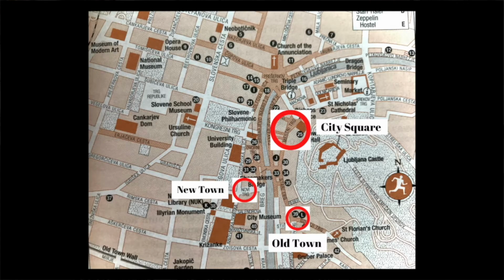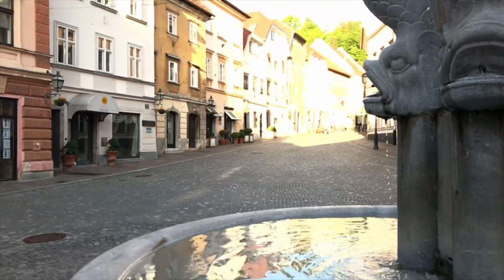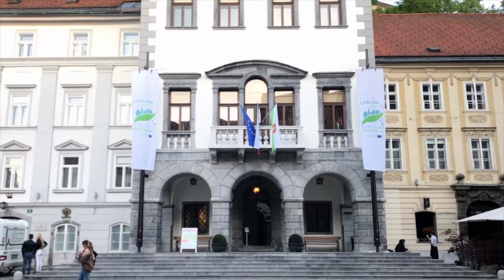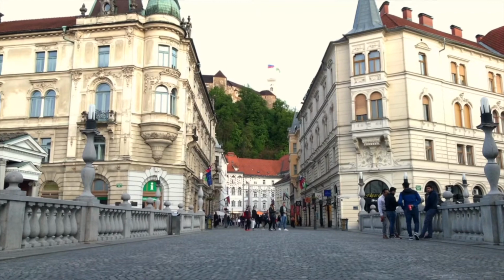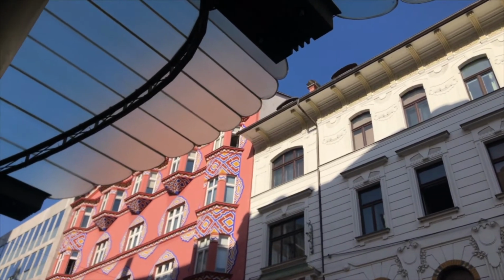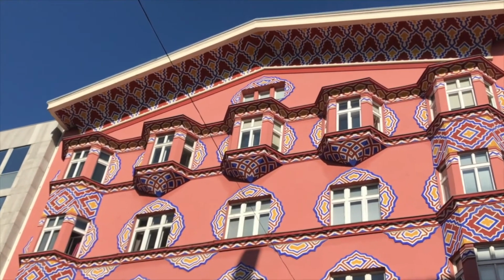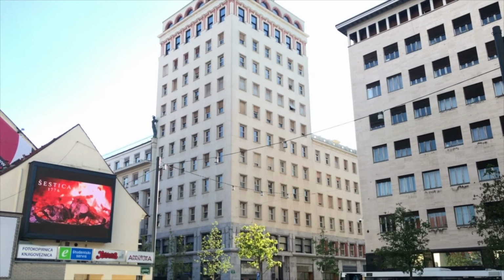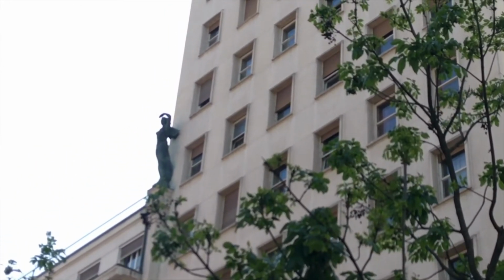Slovenian study visit - Part 2 - The architecture in Ljubliana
Slovenian study visit - The architecture in Ljubliana

Adriseismic held the Slovenian study visit, organized online by ZAG, the Slovenian national building and civil engineering institute, on 20 May 2021.
In this third part
1 - Presentation "Highlights of architecture in Ljubliana" (video presentation)
The expert is Alja Mravljak - Slovenian tourist guide